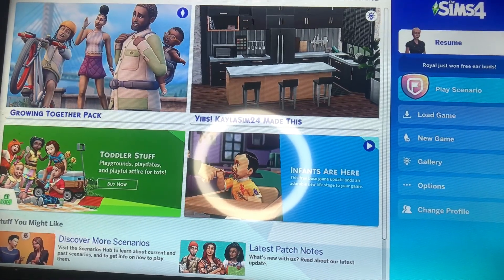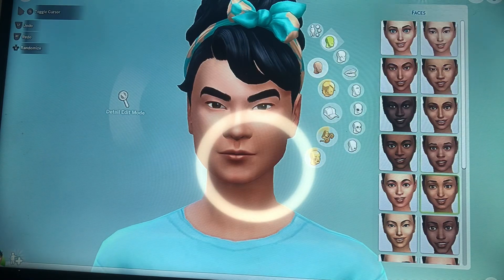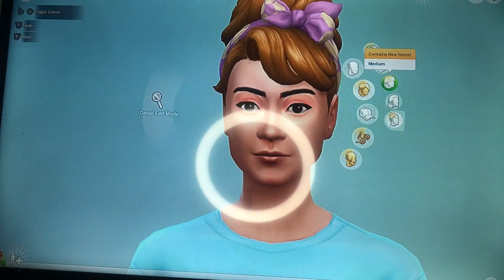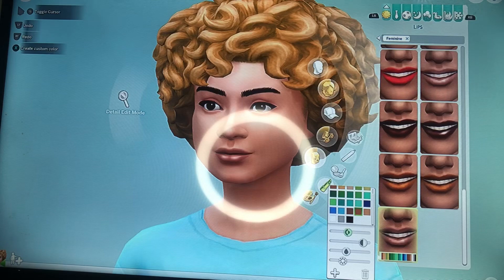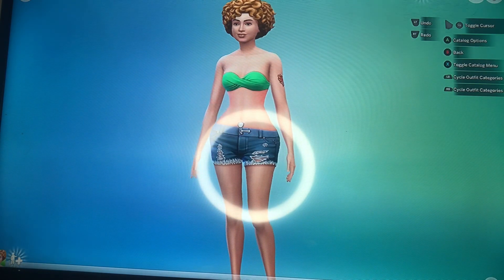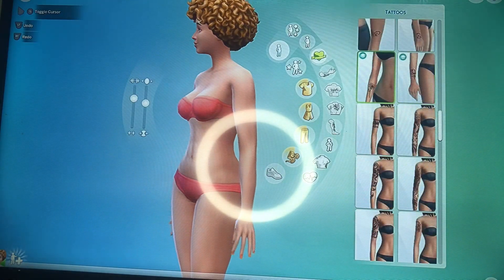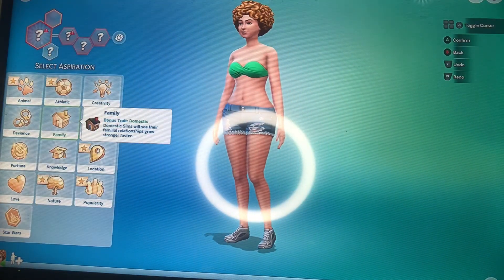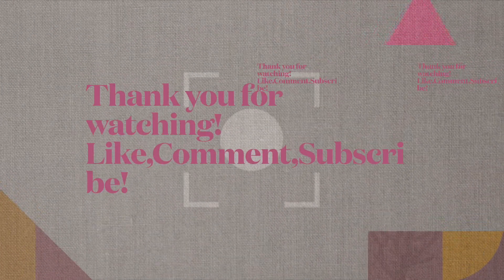Ice Spice Munch Music Video(Sims 4 edition)create a sim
Upcoming artist Ice spice sim 4 creation from hit song and music video!